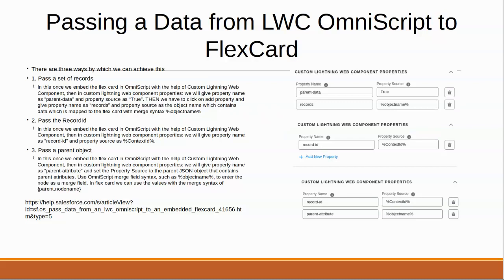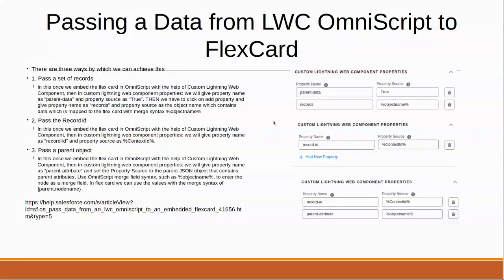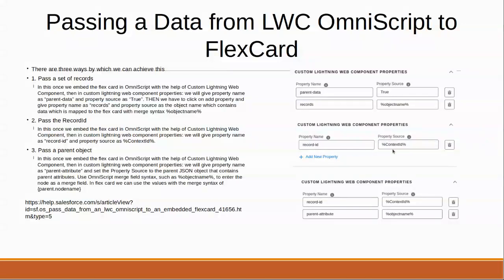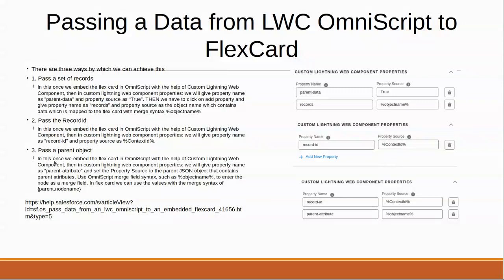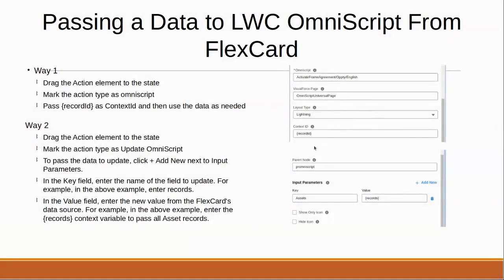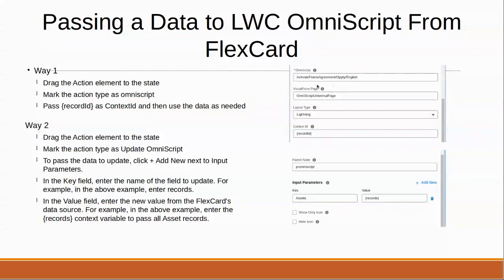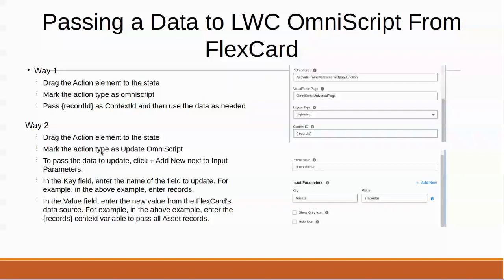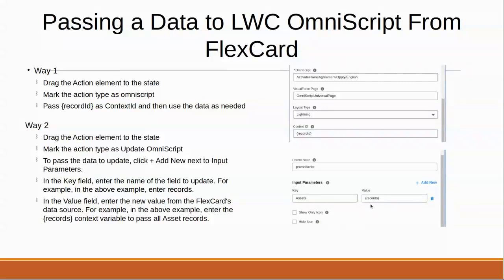How Data Traversal can happen between Flex Card and OmniScripts?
How does Data Traversal happen between FlexCard and OmniScripts?